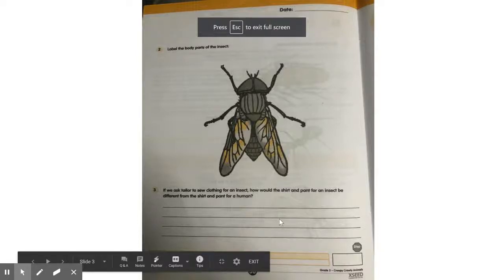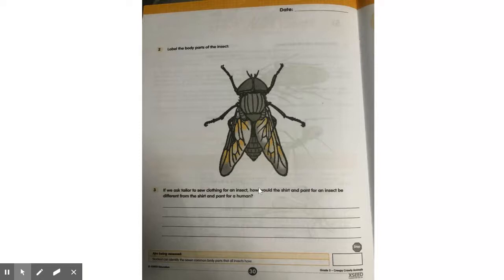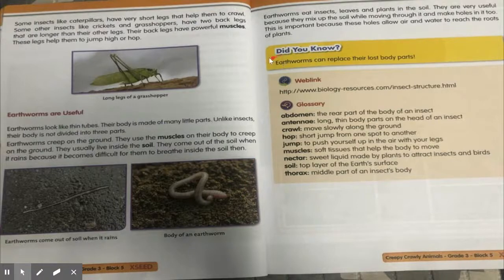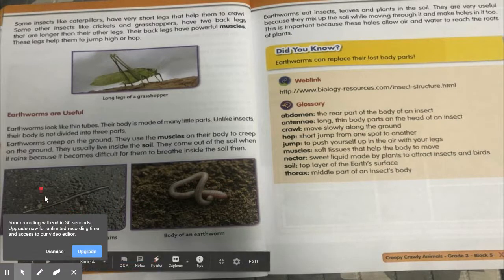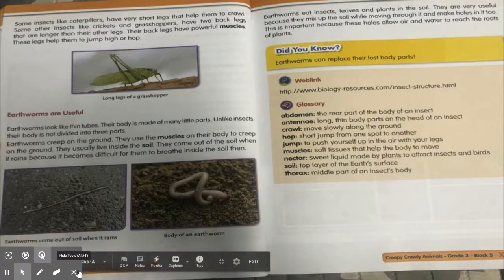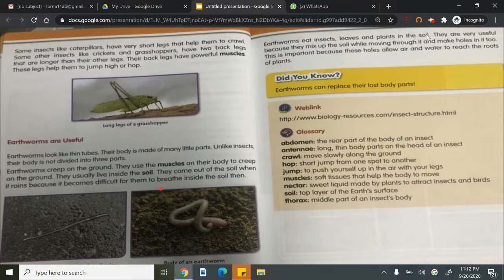CREEPY CRAWLY ANIMALS PART 2